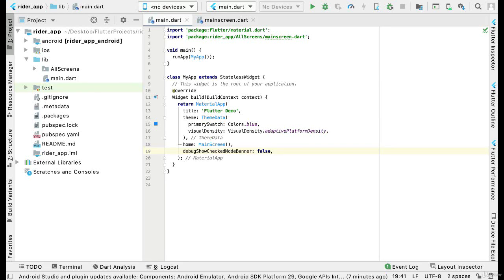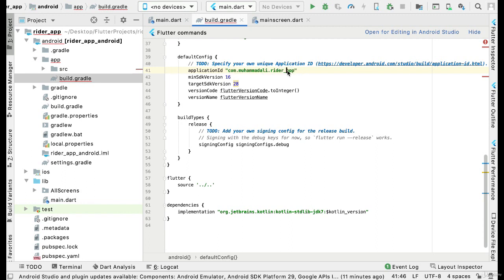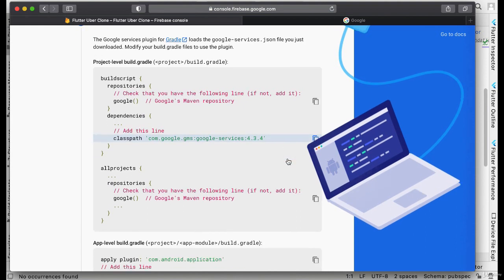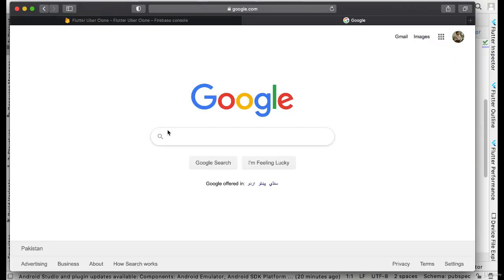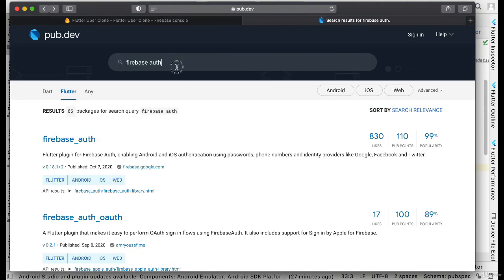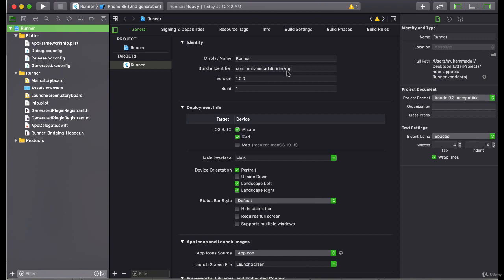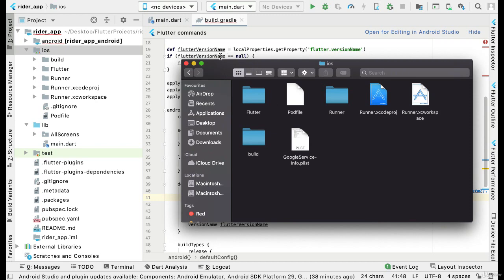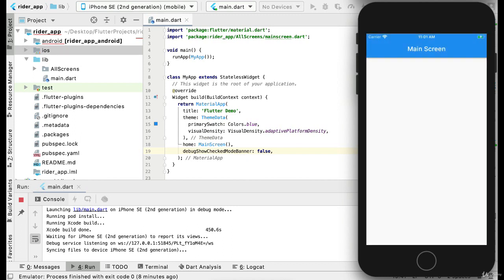Connect project and app to firebase